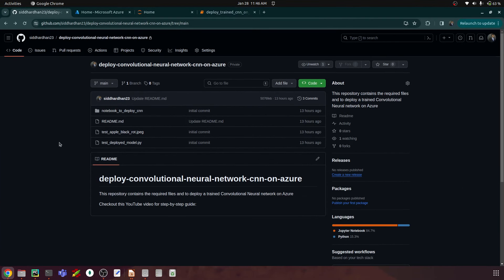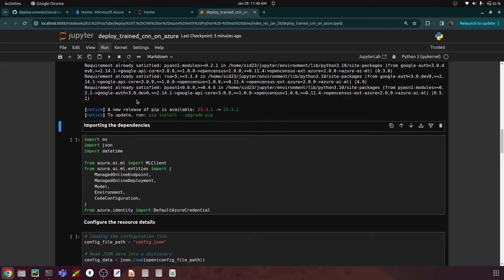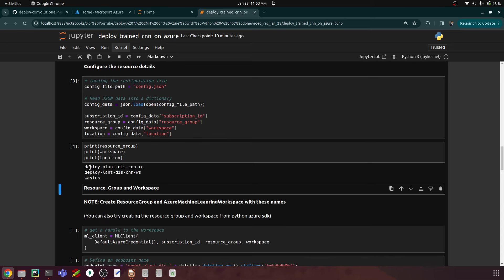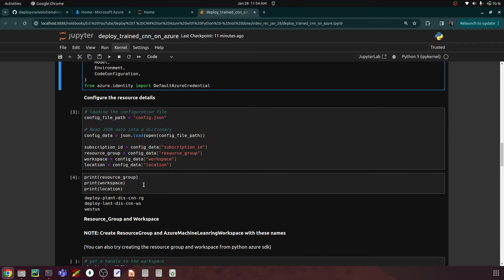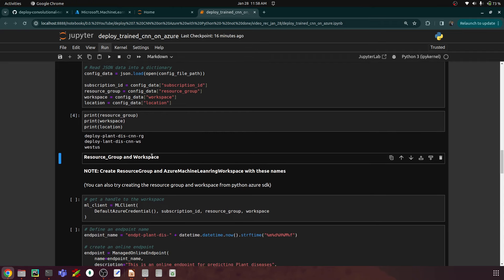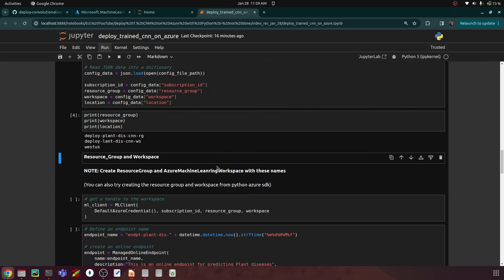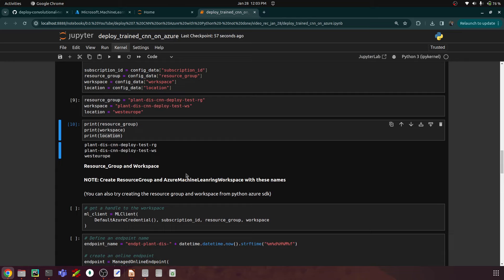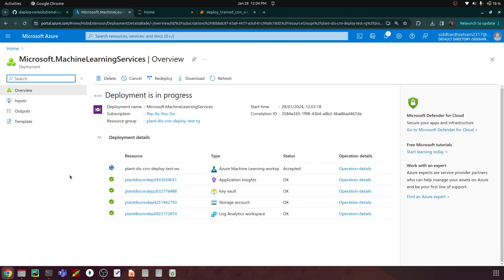Deploy Convolutional Neural Network (CNN) on Azure with Python | Deep Learning Deployment | MLOPS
This video is a step by step guide on how to deploy a trained Convolutional Neural Network (CNN) on Microsoft Azure with Azure Machine Learning